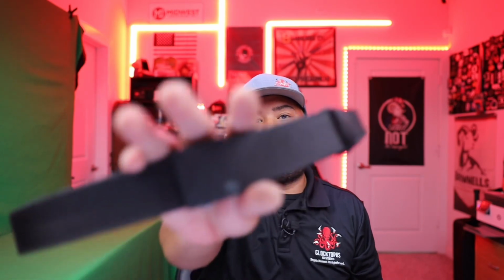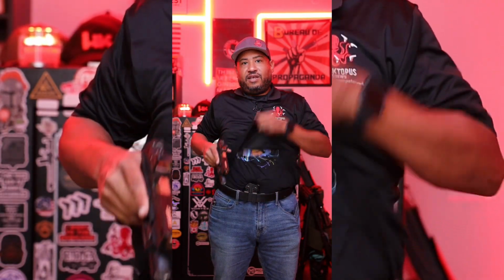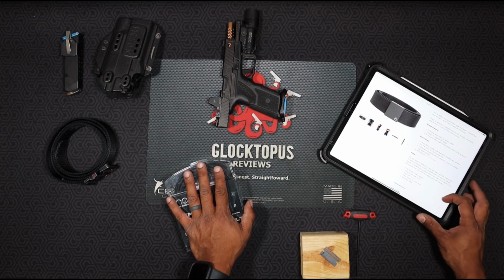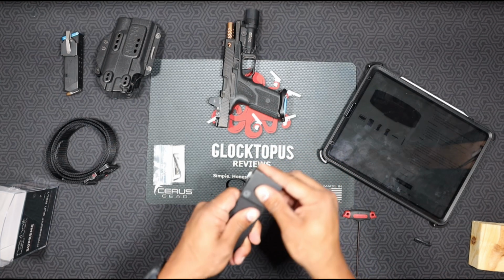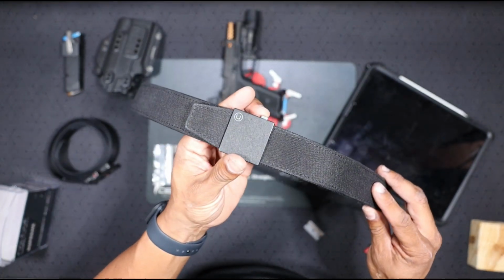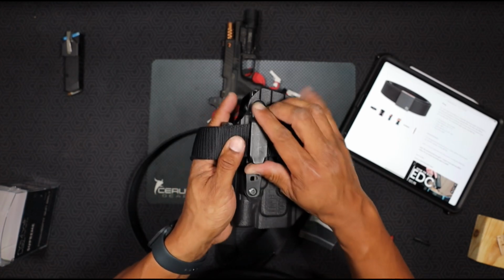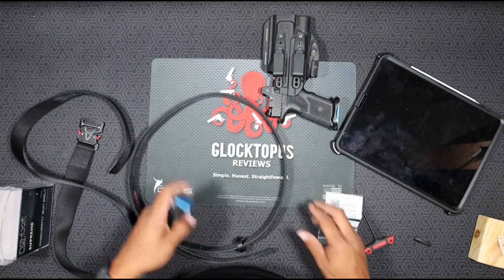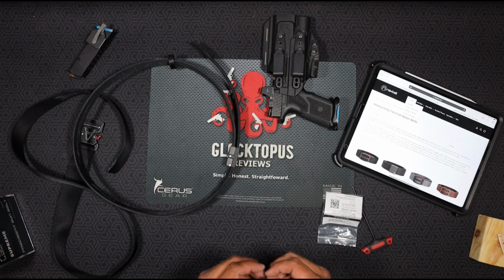Review Of The Nexbelt Supreme Appendix Carry EDC Hole-Less Belt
Come hang out with me as I review the Nexbelt Supreme Appendix Carry Hole-Less EDC Belt. See how this belt stacks up and why it's in my gear collection.